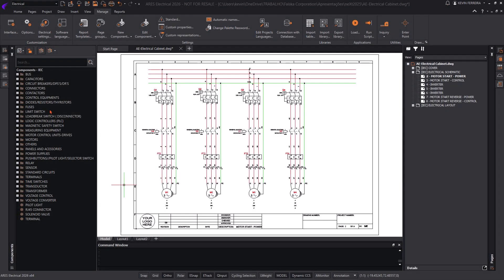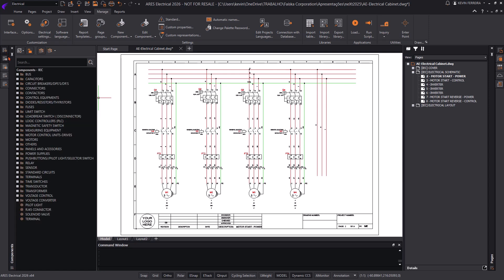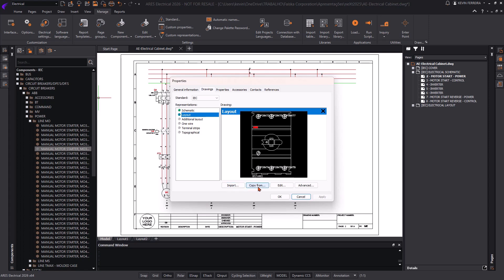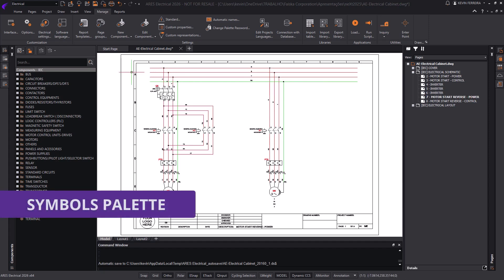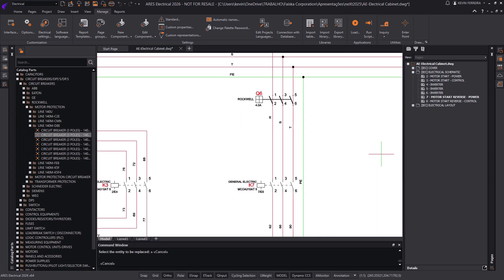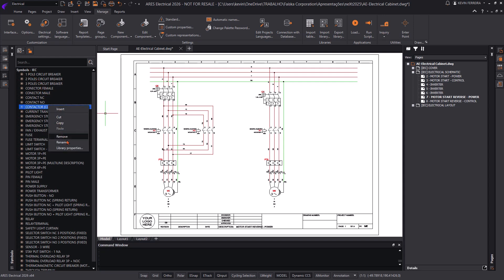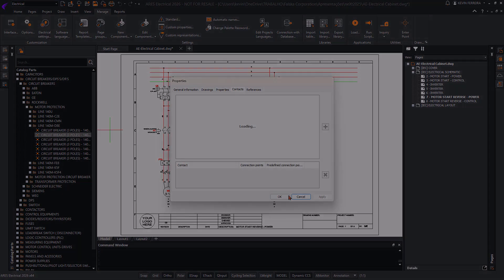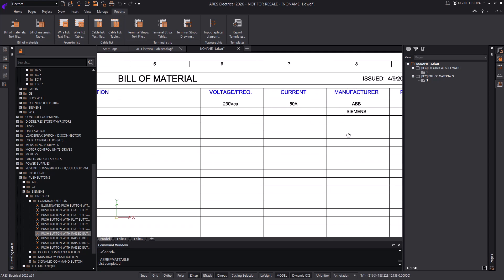How to Customize Parts & Symbols in ARES Electrical – Smarter DWG-Based CAD Libraries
- Unleash new levels of flexibility and speed in electrical design with the customizable component library of ARES Electrical 2026!

In this video, see how ARES Electrical has evolved from fixed component definitions to a fully modular design environment. The powerful new Symbols Palette and Catalog Parts Palette let you design faster, more intuitively, and with greater control over your schematics.

👉 What you’ll learn:
How to automate your DWG workflow
How the 2026 Component Library makes design more adaptable
How to assign catalog parts, reuse DWG blocks, and streamline BOM creation
How to maximize precision while saving valuable design time

⏱️ Video Chapters:
00:00 – ARES Electrical Overview
00:10 – Components Library
00:20 – Automation + DWG Workflow
00:42 – 2026 Component Library Update
01:00 – Components Creation
01:26 – Automatic Bill of Materials
01:46 – Symbols Palette
02:04 – Catalog Parts Palette
02:30 – Assign Parts from Catalog
02:58 – Symbols and Parts Customization
03:16 – Save Time and Improve Flexibility
03:38 – Precision and Control in Projects
03:53 – BOM's always updated

🔧 Whether you’re designing from scratch or updating legacy drawings, ARES Electrical 2026 gives you the tools to work smarter and faster.